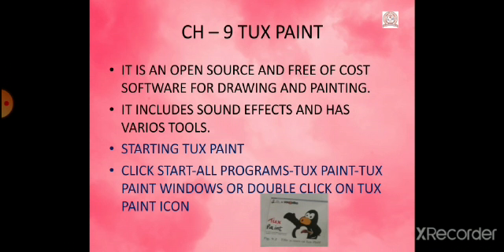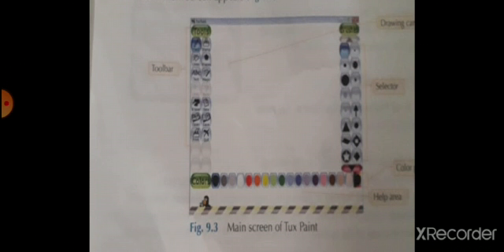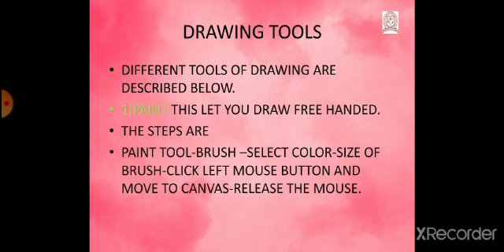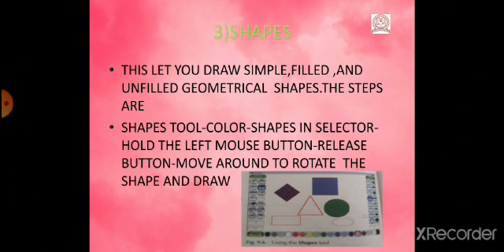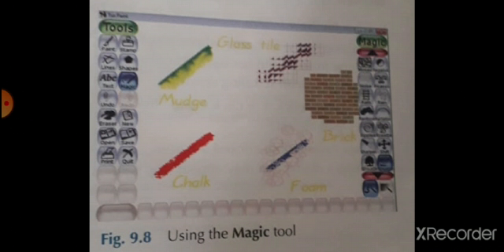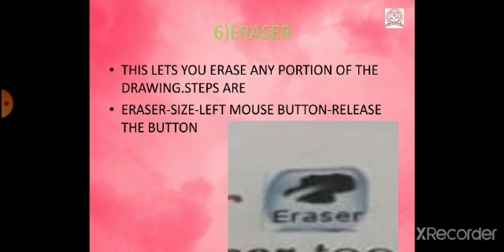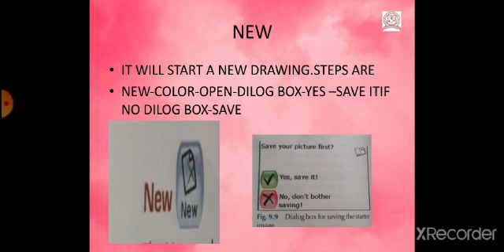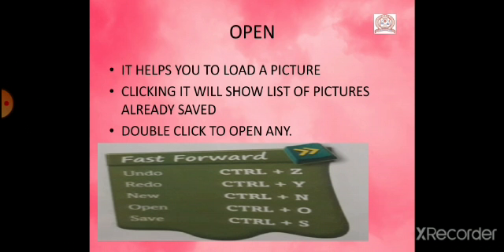Std 3 # Computer # Ch 9